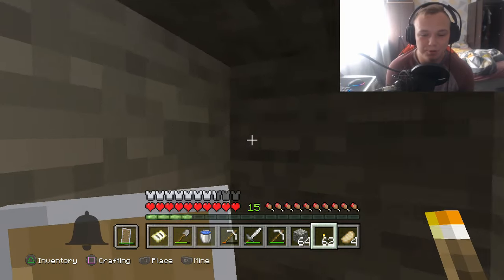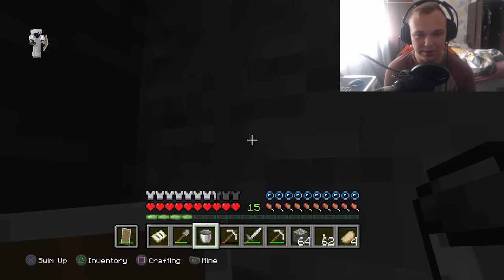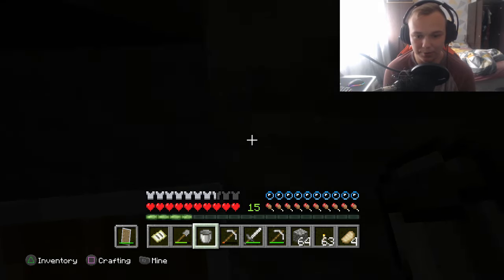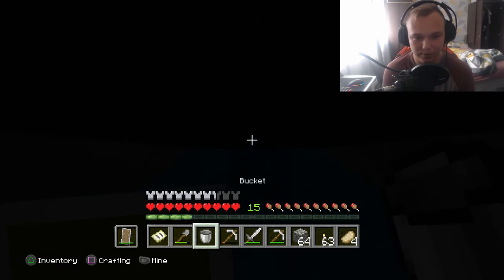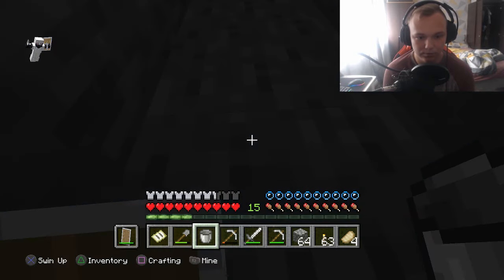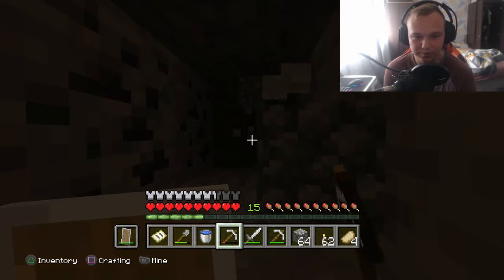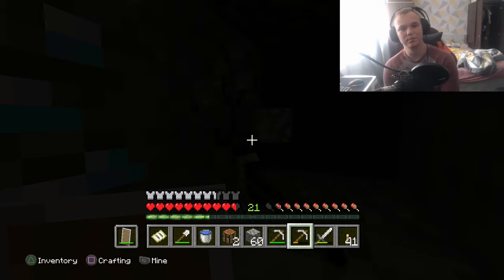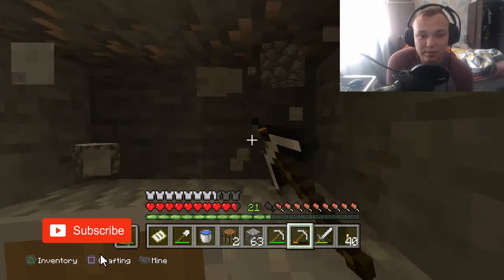Minecraft S4E19 Fast Diamonds!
HEDGEHOGS FOR LIFE!

Intro: Porter Robinson & Madeon - Shelter (Official Audio)

Outro: King Of Bass - So In Love

ROUGE ENERGY!

Social media!

🎮PS4 Community
    ProjectShadoh

▬▬▬▬▬▬▬▬▬▬▬ஜ۩۞۩ஜ▬▬▬▬▬▬▬▬▬▬▬▬▬
▬▬▬▬▬▬▬▬▬▬▬ஜ۩۞۩ஜ▬▬▬▬▬▬▬▬▬▬▬▬▬